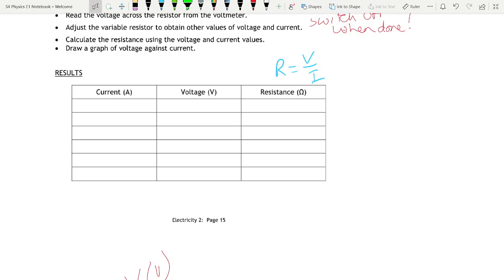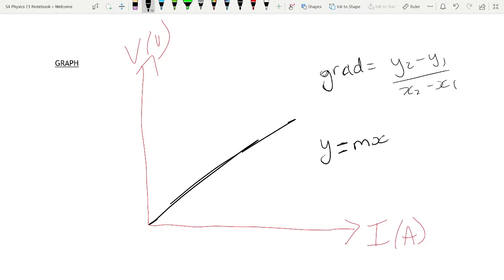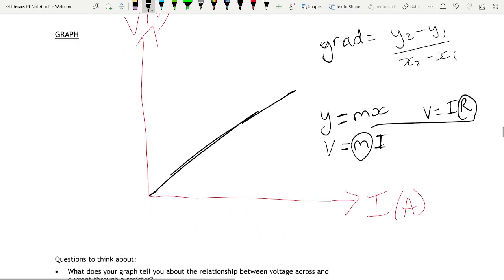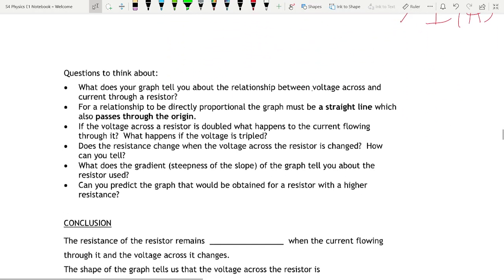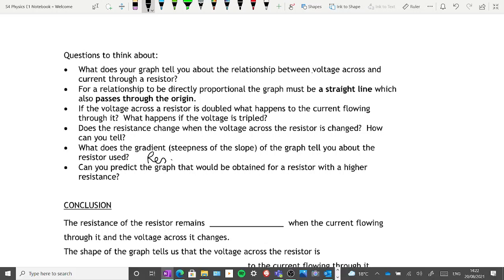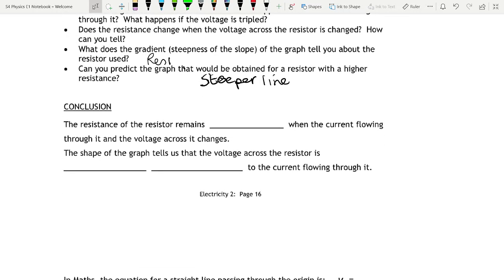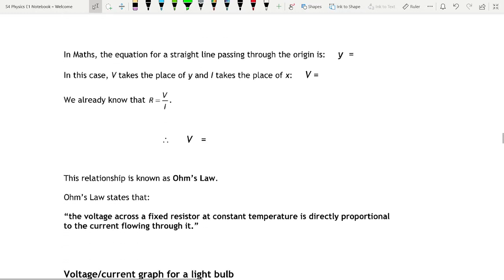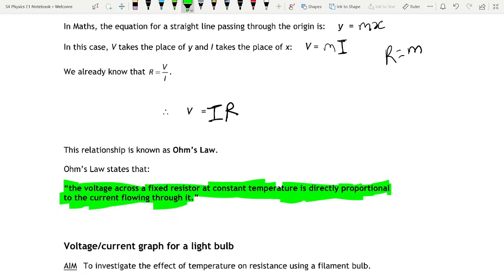Elec 2 6B